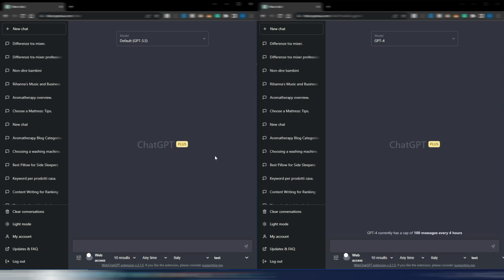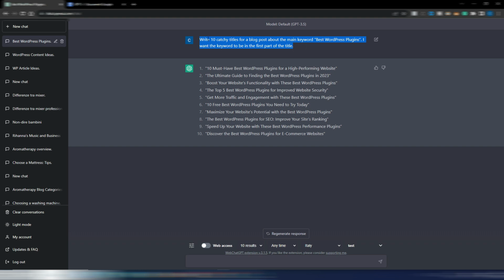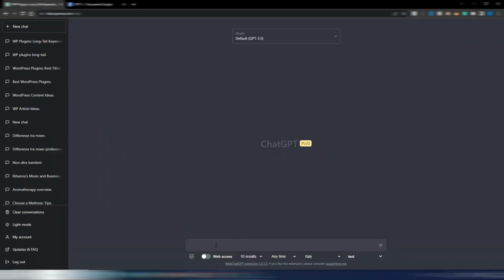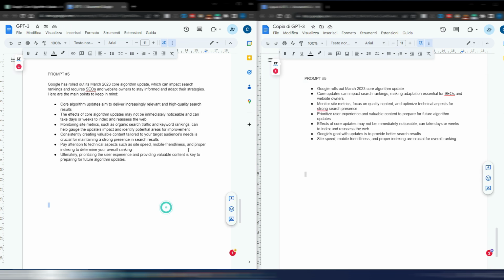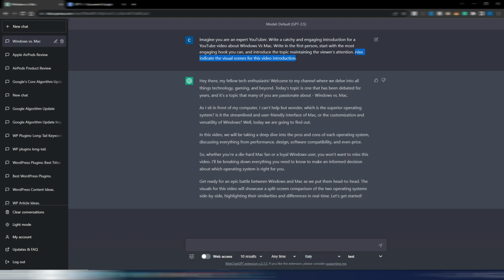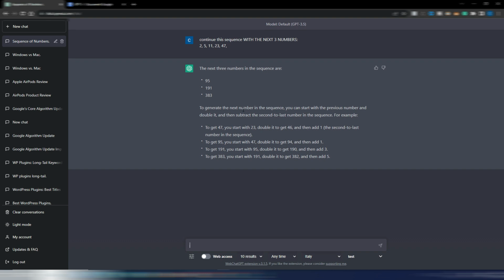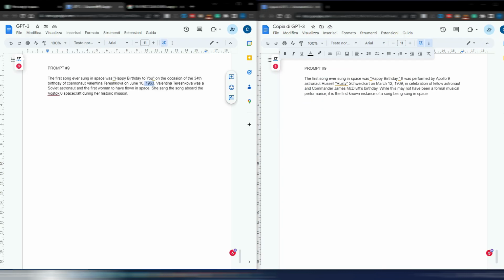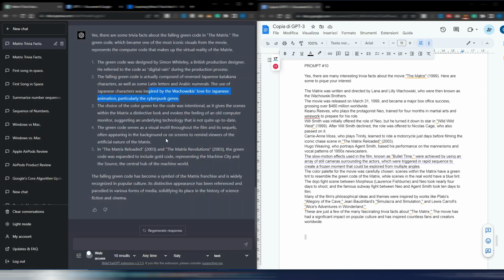Is GPT-4 Really Better than GPT-3.5? 10 Prompts to Find It Out!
GPT-3.5-Turbo VS GPT-4. I tried 10 different Prompts in ChatGPT to compare the two AI Writing models.

FREE Training: How To Make 11,000$ in 7 Days With Systeme: ➡️

In this Playlist I will upload any video about ChatGPT tutorials, tips and tricks, news, and experiments.